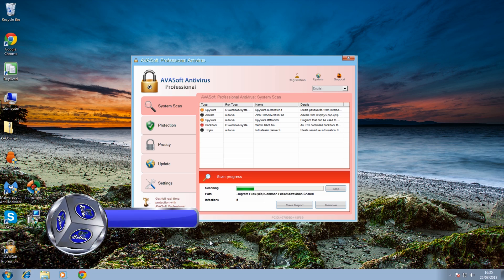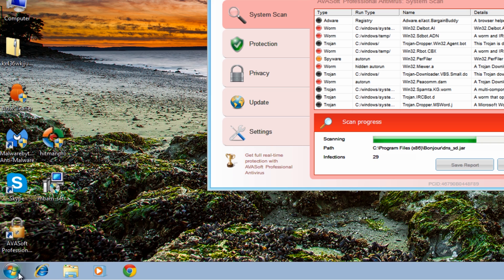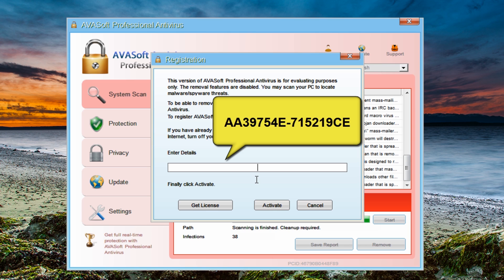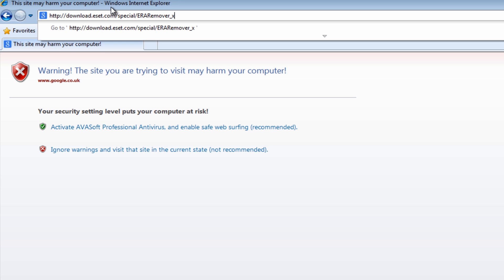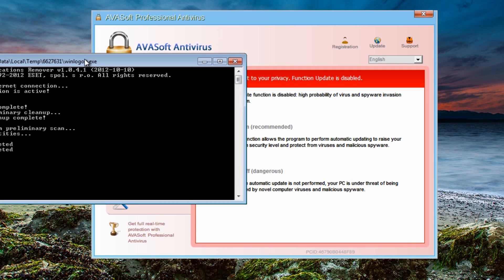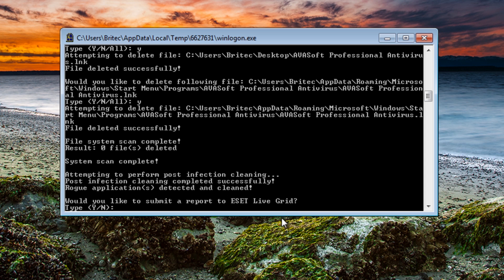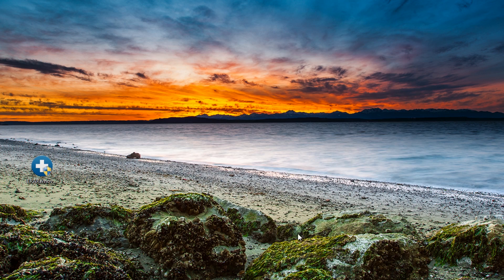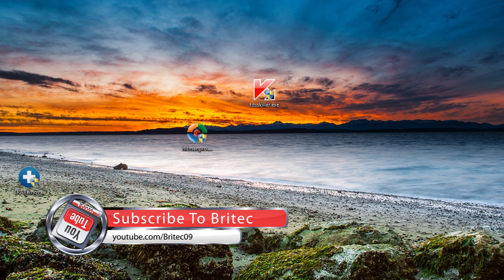Remove AVASoft Professional Antivirus by Britec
AVASoft Professional Antivirus is a fake antivirus program, which indicates that your computer is infected, these are all fake results that it finds on your system. What the cyber criminals are trying to do is scam you in to spending money of a pointless bit of software. Its all part of the scam, there is loads of these types of malware rogues on the internet. So never pay for this software. I will show you how to remove it in this video.

AVASoft Professional Antivirus activation code: AA39754E-715219CE